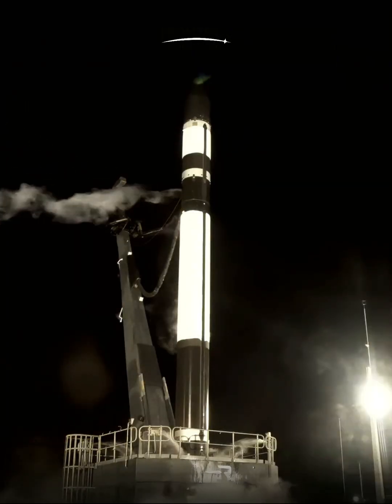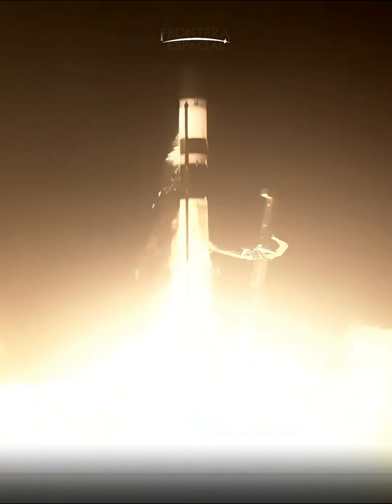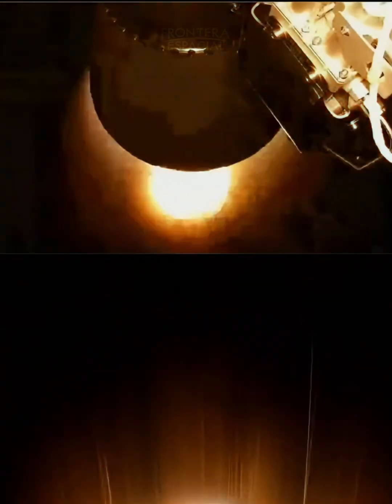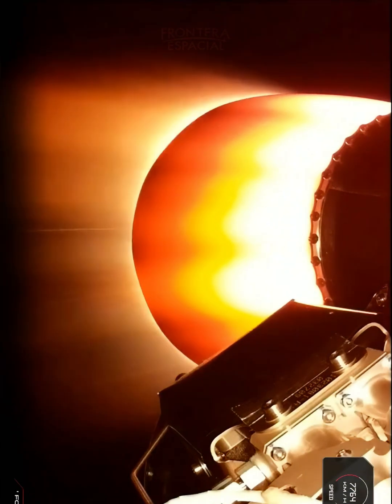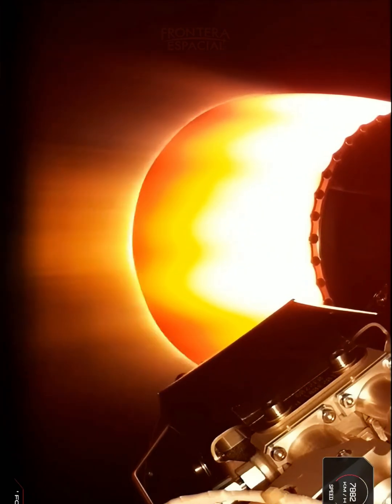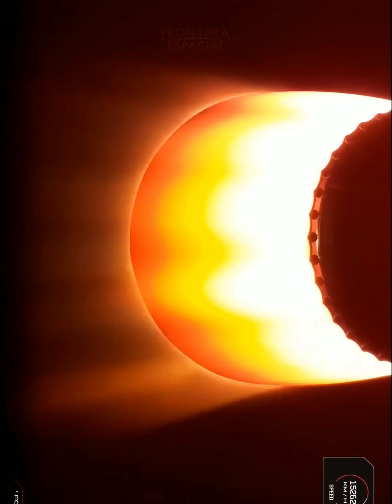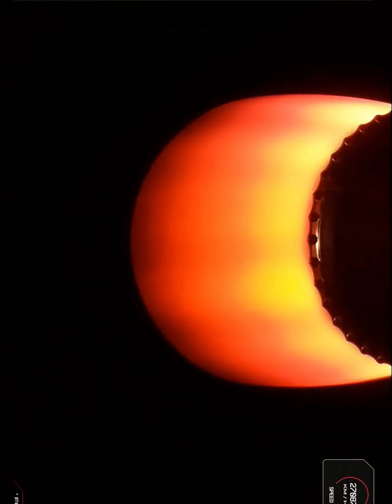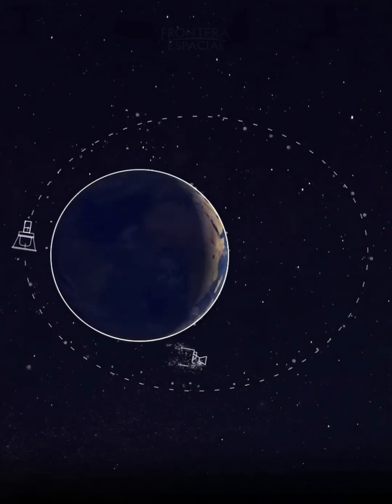🚀🔋 Rocket Lab lanza la misión "Follow My Speed" en un cohete Electron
Un cohete Electron de Rocket Lab lanzó exitosamente al tercero de 5 satélites de observación BlackSky Gen-3 a órbita baja terrestre, en el marco de la décima misión dedicada a BlackSky en Electron.

Los satélites BlackSky Generación 3 tienen la capacidad de producir imágenes con una resolución de hasta 50 centímetros, así como pueden albergar múltiples sensores ópticos (incluyendo a sensores infrarrojos de ondas cortas).

Estos satélites utilizan la plataforma satelital SCOUT, que permitirá a BlackSky Global expandir su capacidad de proveer servicios de información e imágenes en tiempo real a sus clientes.

¿Te gustan mucho los lanzamientos espaciales?

¿Tienes alguna sugerencia para el canal? Escríbela en los comentarios, ¡los leemos todos!
¡Muchas gracias por el apoyo! Nos vemos en el próximo vídeo.

Música por Karl Casey (WhiteBatAudio) y Pedro Ascencio (RetroVerse).